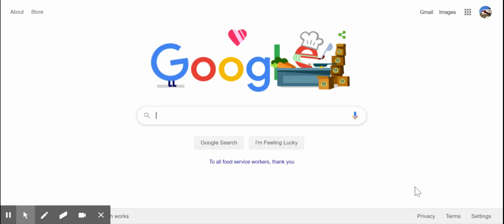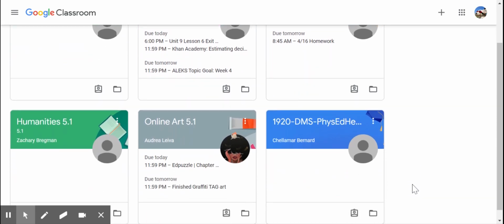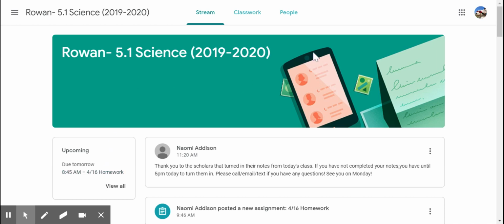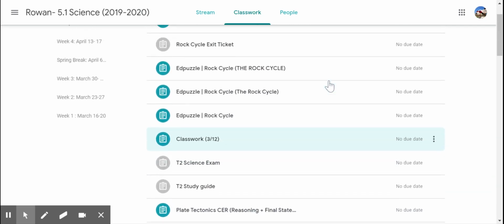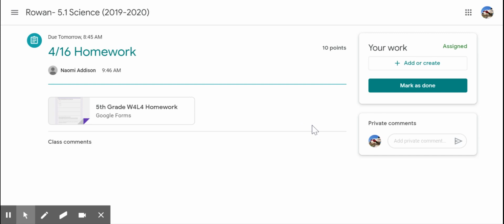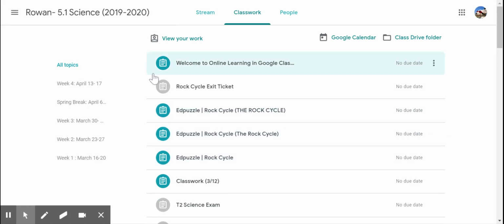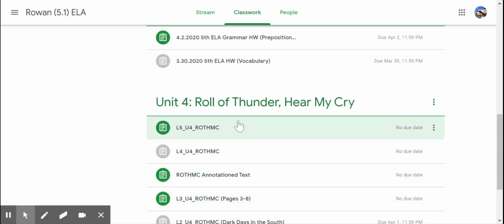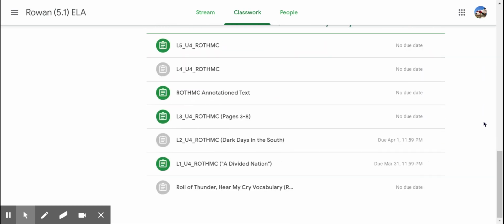DMS Parents-How to Navigate Google Classrooms by Ms. Pichardo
Ms. Pichardo will show parents/guardians how to use Google Classroom  (Parent/Guardian Facing)